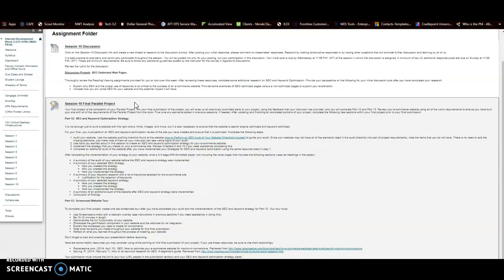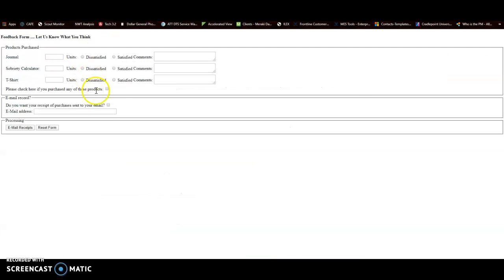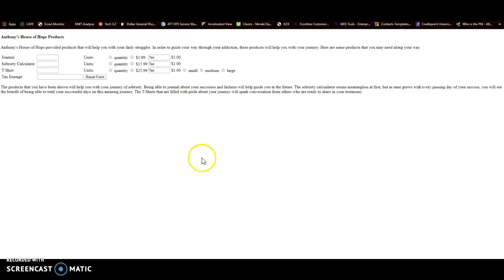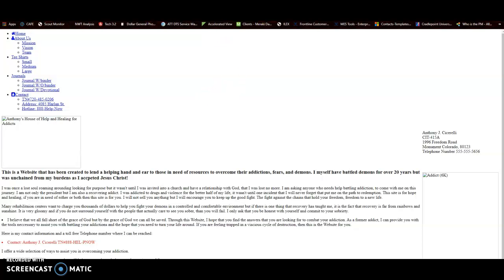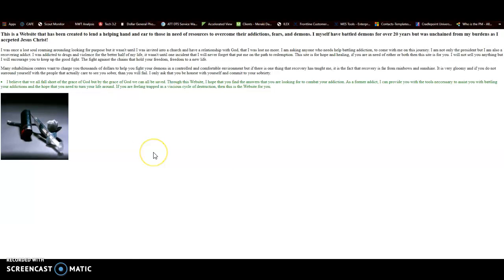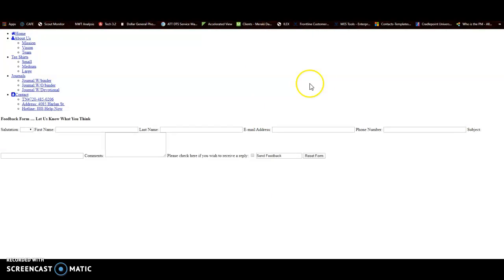Session 10 Final